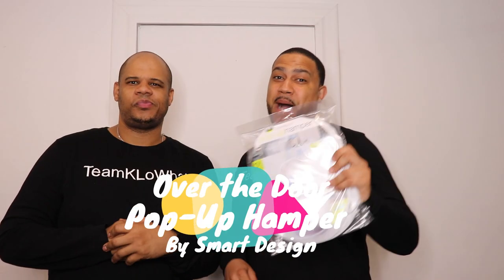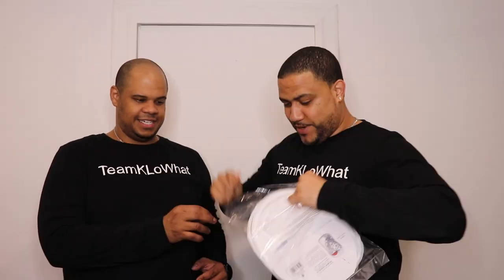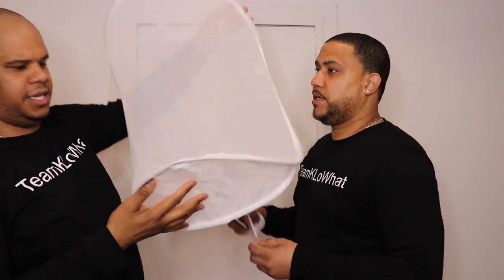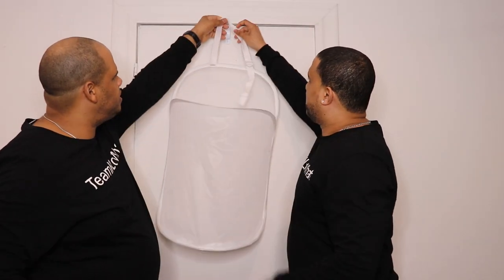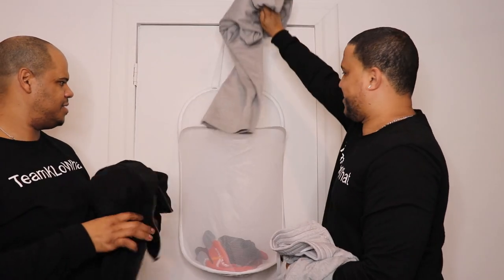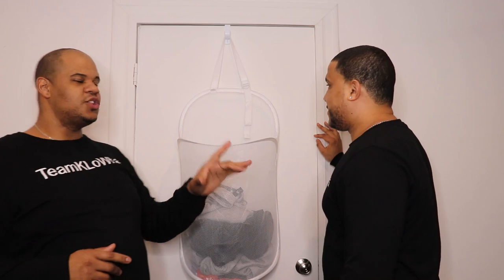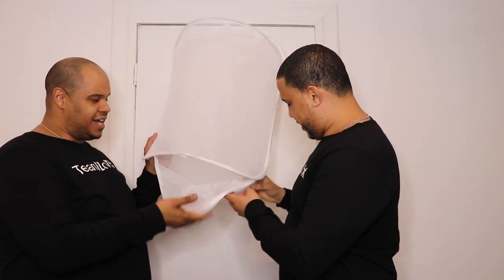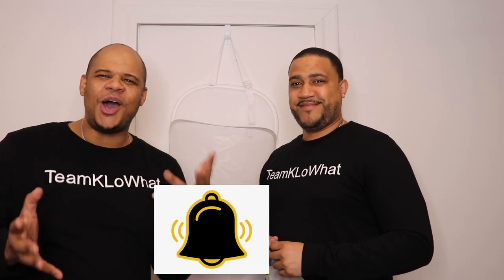Over the door pop up mesh hamper | Hamper ideas for small spaces | Small Space | College Dorms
Over Door pop up mesh hamper | Ideas to maximize your small space. This Laundry hamper review will surprise you. If you have a small apartment, Laundry room, or looking to save space around the house this video is for you. doorHamper overdoor #laundryroom.
We will review space saving ideas for small bathrooms, Hampers for college dorms, or just your everyday small apartment.
We know how difficult it can be creative and how hard it is to free up space in a small apartment. This mesh pop up-up hamper is the perfect one for you if you need to clear up and free up some floor space. Maybe and Over the door laundry hamper is for you, we will see if this laundry hamper hack is for you.

If you would like to check out this space saving Hamper and other products, Check out this Amazon Link below for more products and ideas.

TeamKLoWhat provides you with the best reviews for you and your home. From Pots and pans to Costco product, We do it, test it, and try it before you have to buy it.